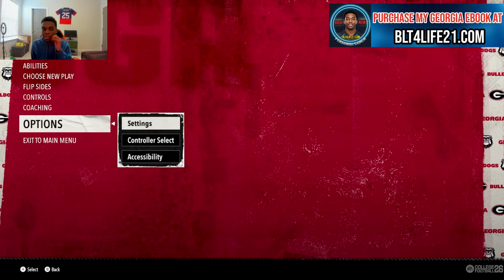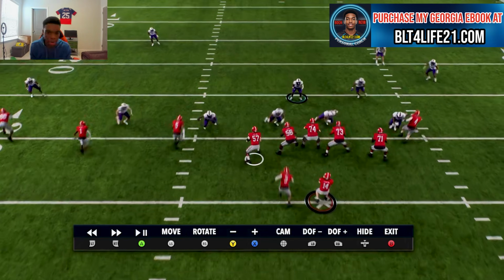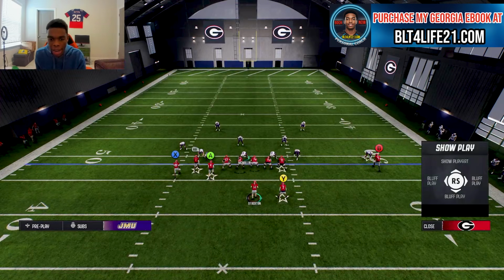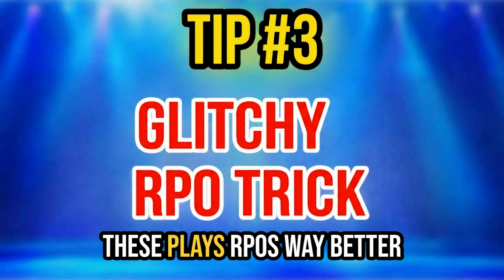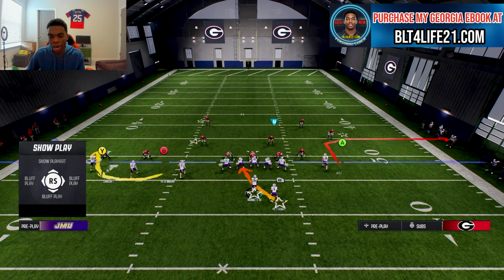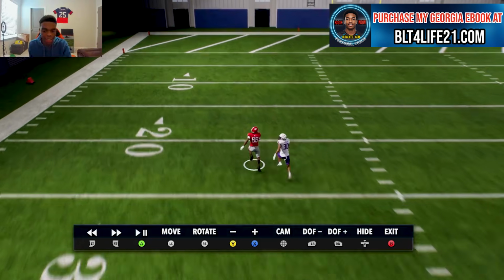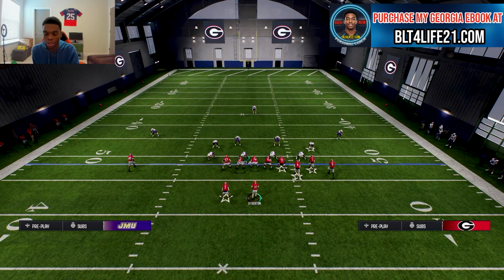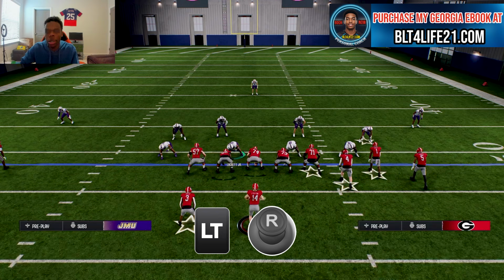How To Build An EXPLOSIVE Offense in College Football 26!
Are you struggling to score points or win games in College Football 26? In this video, I show you a step by step guide on how to build an explosive offense that is able to score points at will against every defense in College Football 26. If you want to play better offense or win more games in CFB 26, this is the perfect video for you!

📌College Football 26 Offensive Tips Covered in this video:

-- The Best Offensive Playbook To Use in College Football 26
-- How To Glitch RPOs in CFB 26 For Easy Yards
-- The Best Offensive Settings in College Football 26
-- How To Playmaker Your Wide Receivers in College Football 26
-- The Glitchiest Route To Bomb Every Defense in College Football 26